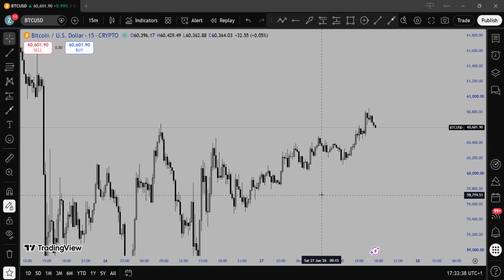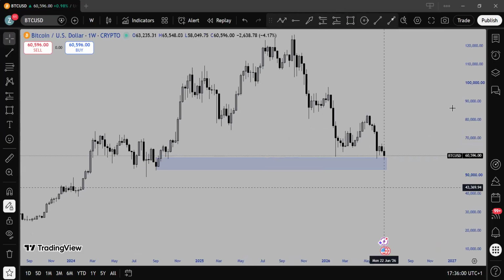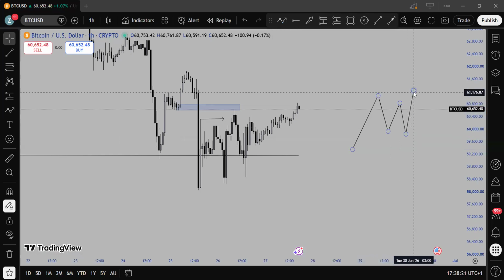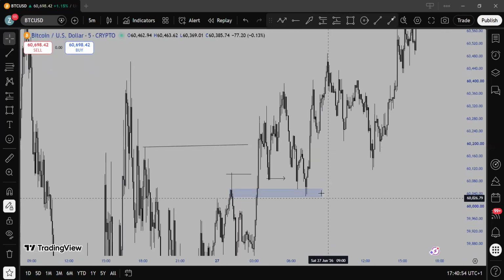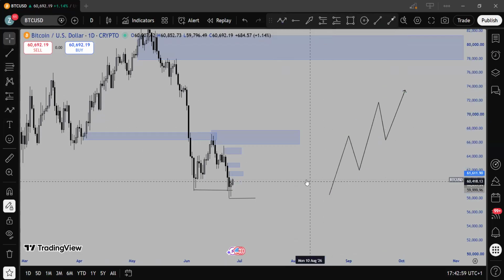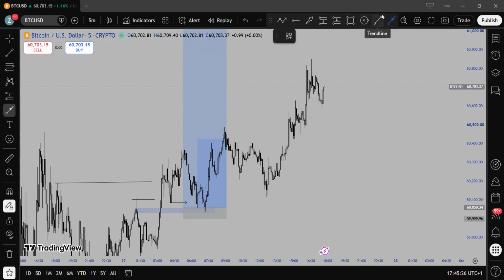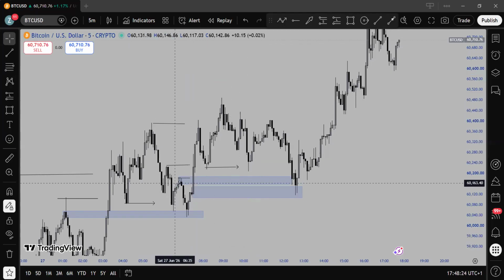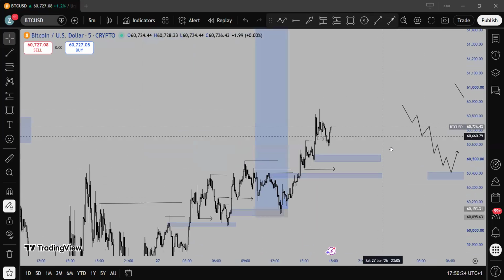Trade Breakdown, From bias to entry (Directional bias is the key)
in this video i will explain how i take btcusd trade. How i got the bias all the way to my entries. i explain everything you need to understand whats directional bias